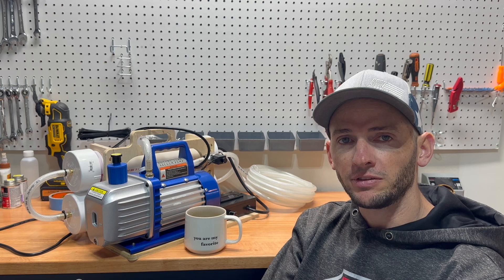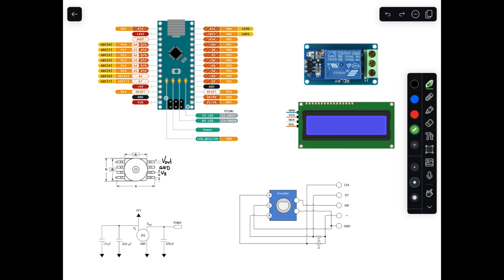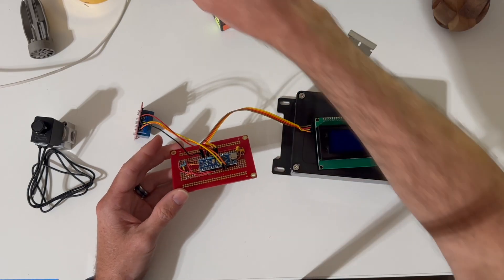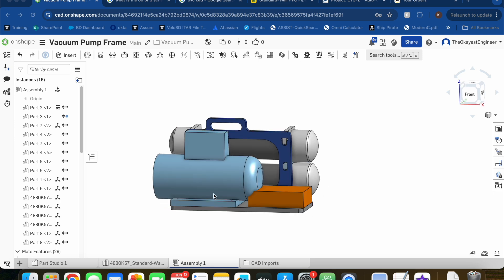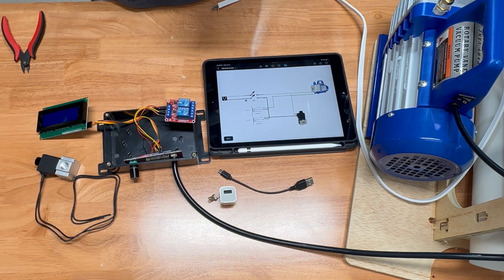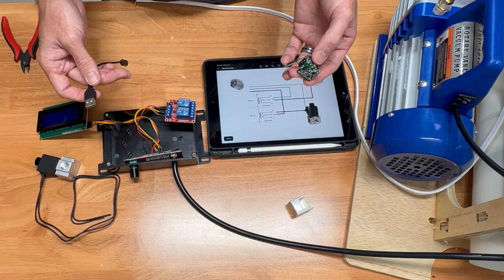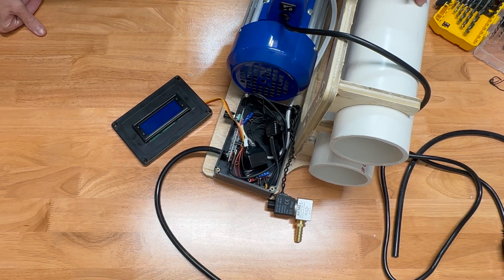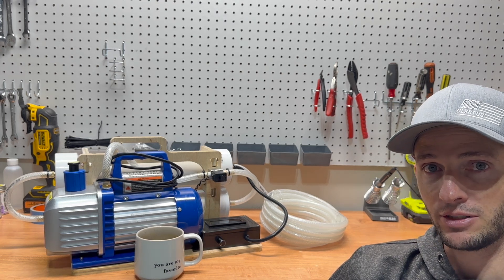DIY Vacuum Pump Build: Save Money and Over Engineer Everything (With ChatGPT)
In this video on The Okayest Engineer, I take on a budget-friendly challenge: building my own vacuum pump setup instead of buying one. Not only did this save me a ton of money, but it also gave me the chance to completely over-engineer the system with a microcontroller to precisely adjust the vacuum level.

Fun fact: I used ChatGPT to write all the code, and it worked perfectly on the first try! While this DIY method might not be for everyone, it’s a great way to save some cash and add a personal touch to your tools.

If you’re into clever engineering solutions, tinkering, or just want to see how I pulled this off, be sure to watch—and don’t forget to subscribe for more creative projects and kit helicopter updates!

Parts and Pieces
IVOHOME 110V 1/2 HP 5 CFM Dual Stage Rotary Vane HVAC Air Vacuum Pump
3/8" BPST to 1/4" NPT fitting
Arduino Nano
360 Degree Rotary Encoder
IIC I2C 2004 LCD Module 20x04
3 Way Solenoid Valve
MPXV4115VC6U Vacuum Sensor